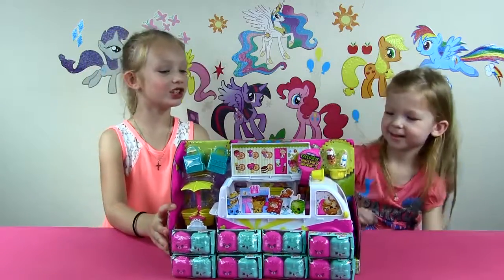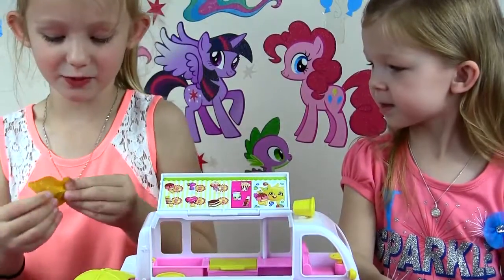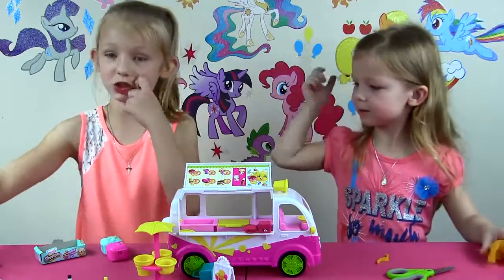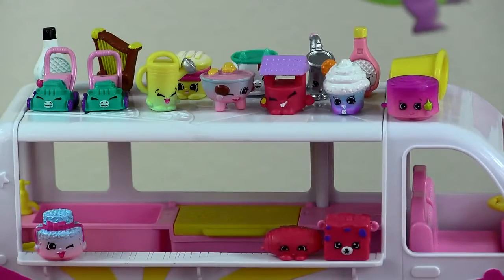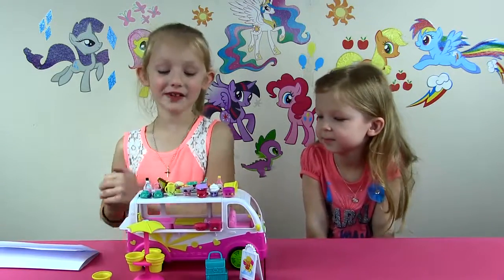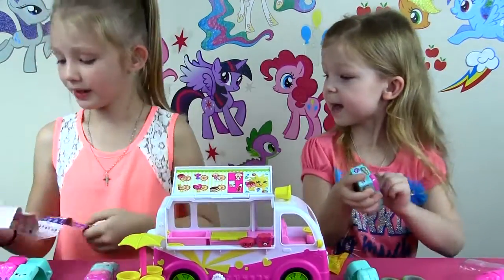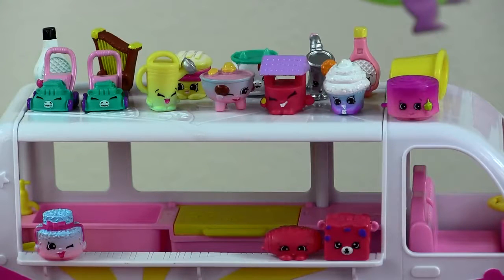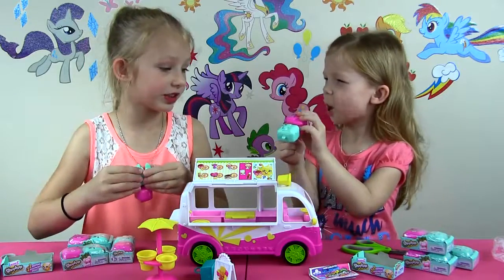SHOPKINS SEASON 5 CHALLENGE ! Shopkins Season 5 2 Pack Blind Backpacks Opening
Wow, look at all of the new Shopkins season 5 2 pack backpacks. We can't wait to open up these Petkins backpacks and see what is hiding. We might get lucky .

We just love Shopkins around here. In this video we are going to open more season 5 2 pack Petkins backpacks. These are so much fun because there are blind .

Magic Box Toys Collector presents: Shopkins Season 5 Challenge with Shopkins Season 5 2 Pack Blind Backpacks and Shopkins Food Fair Ice Cream Truck.

Magic Box Toys Collector presents: New Shopkins SEASON 5 12-Pack, 5-Pack and 2-Pack. Wow! We finally got them and we are super excited about it!